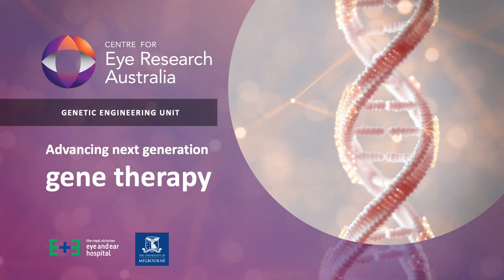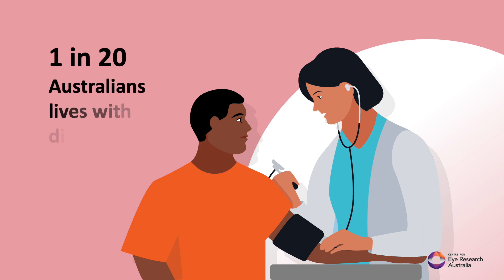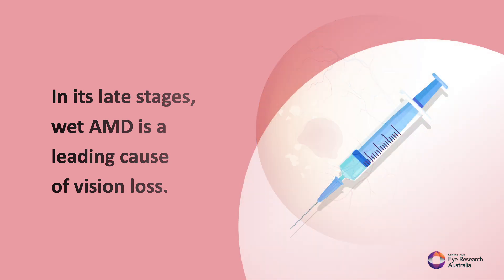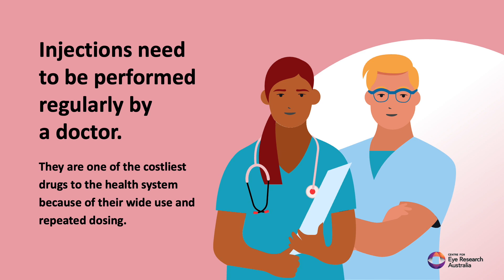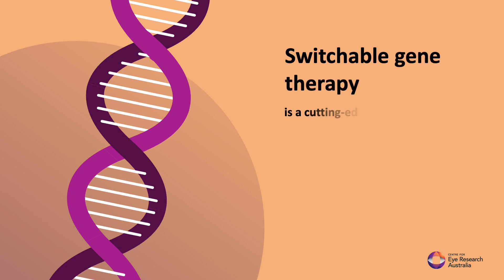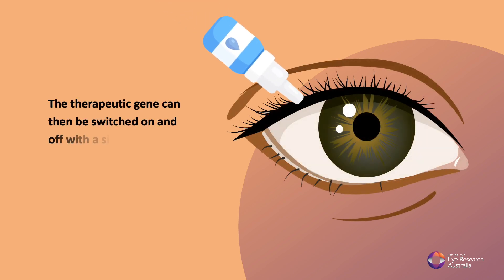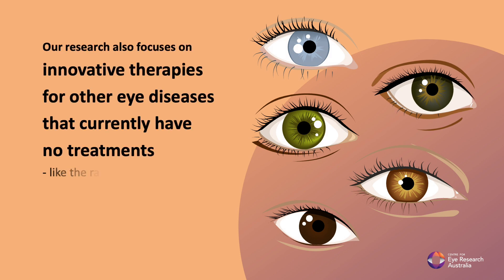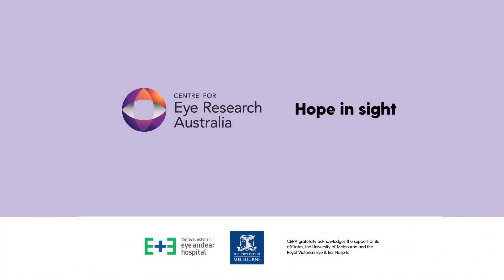How could gene therapy reduce the need for eye injections?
Next generation gene therapies have the potential to transform the treatment of eye diseases, paving the way for simpler, longer lasting and more effective treatments.

The Centre for Eye Research Australia's Genetic Engineering Unit is investigating new gene therapies for eye diseases that can alleviate the need for frequent injections.

We are deeply committed to conducting eye research with real-life impact and finding ways to prevent people from going blind.

With the support of our many partners, funders and philanthropic supporters, we can continue this world-leading research and accomplish scientific breakthroughs previously deemed unachievable.

Our aim is to offer hope to people affected by vision loss and protect the sight of everyone in need.

With CERA, there’s hope in sight.